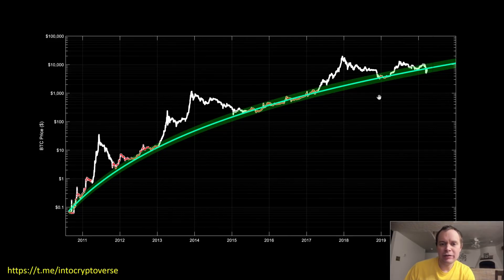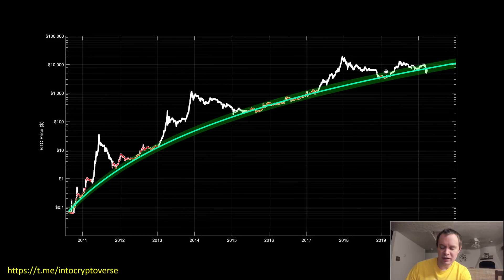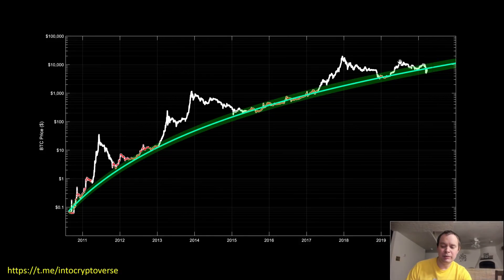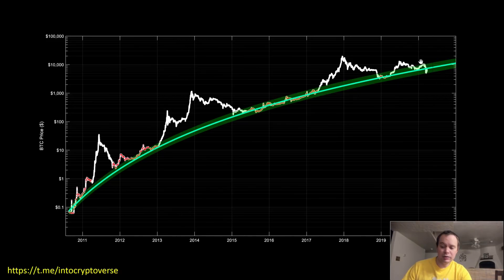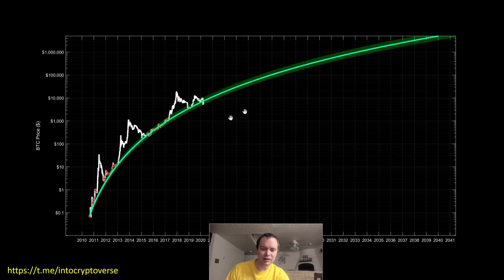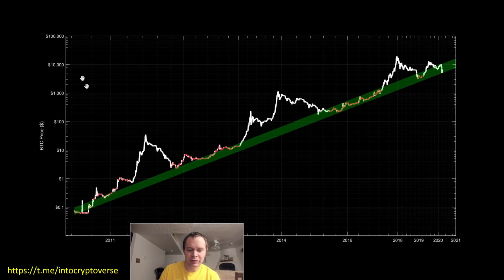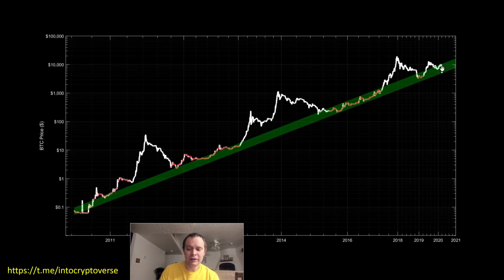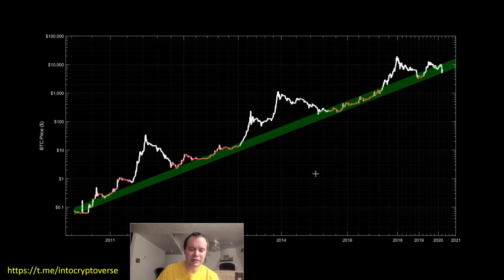Bitcoin logarithmic regression update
In this video, we talk about where BTC price is with respect to the logarithmic regression band. We are still on the same course we have always been on, in a multi-year accumulation phase before a blow off-top in a few years. Lengthening cycles are the name of the game.